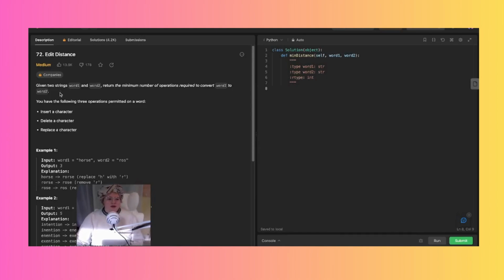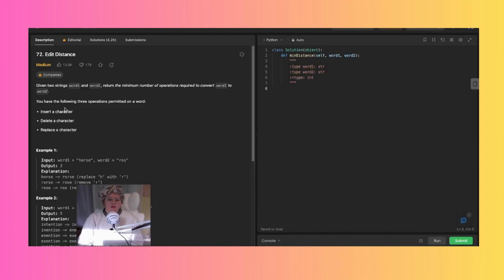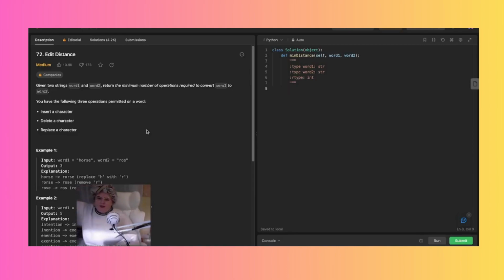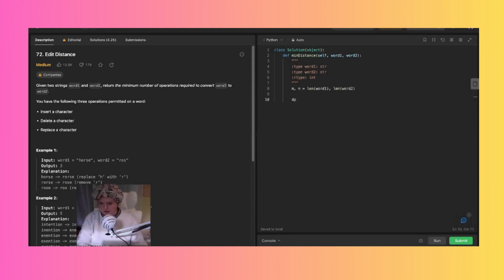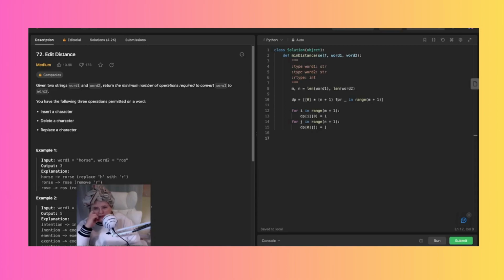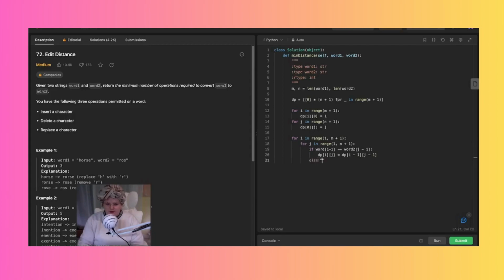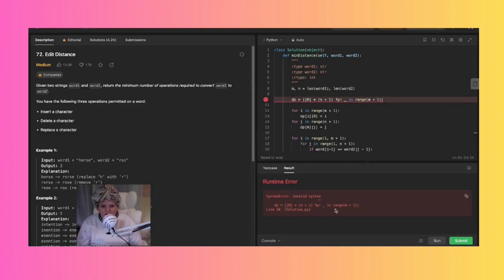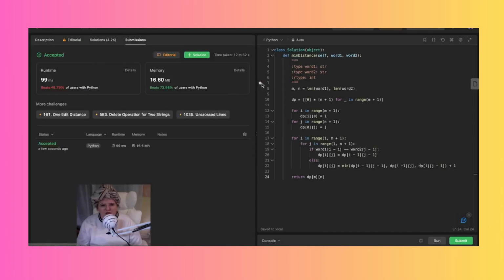LeetCode Problem 72 Solution - In Python